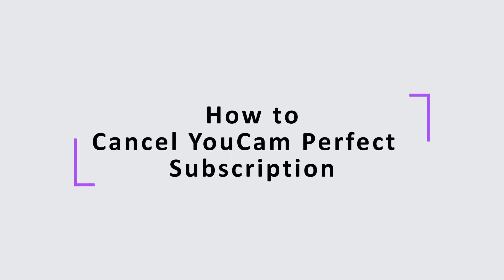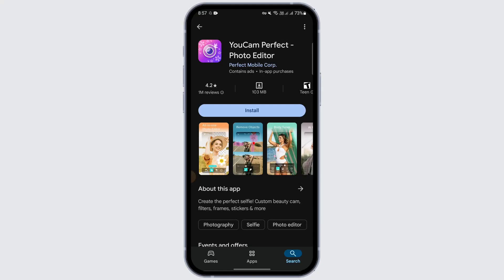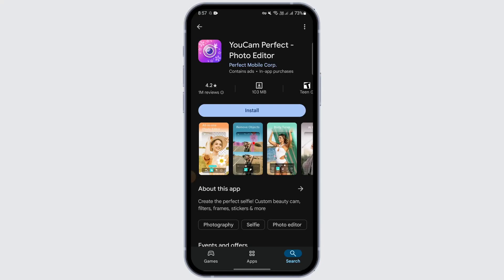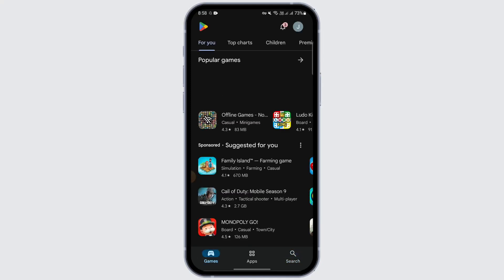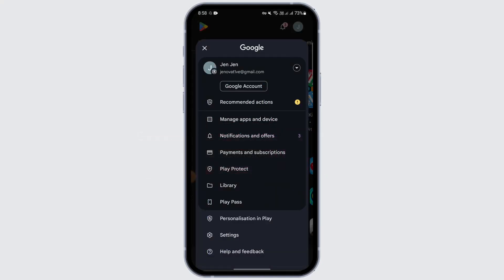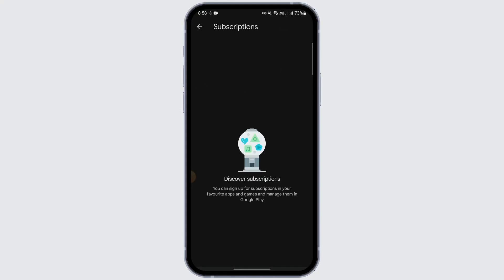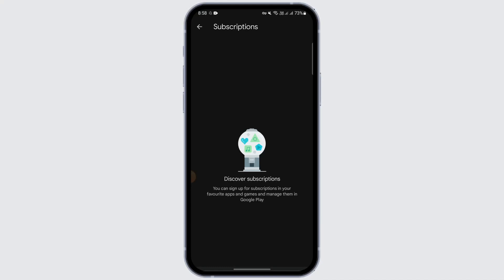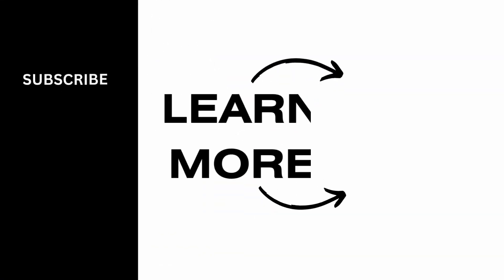How to Cancel YouCam Perfect Subscription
Learn how to cancel your YouCam Perfect subscription with this easy step-by-step guide! If you've decided to discontinue your subscription and need assistance navigating the cancellation process, this tutorial will walk you through the necessary steps on both iOS and Android devices. Whether you're asking, "How do I cancel my YouCam Perfect subscription?" or need help with specific cancellation methods, this guide has you covered. Watch now to ensure your subscription is canceled smoothly!

Timestamps:

00:00 How to Cancel YouCam Perfect Subscription
00:10 Step-by-Step Instructions for Cancellation